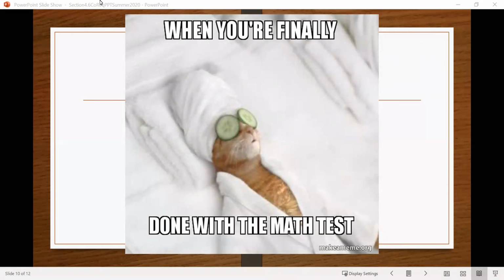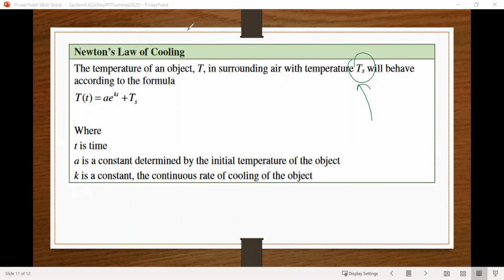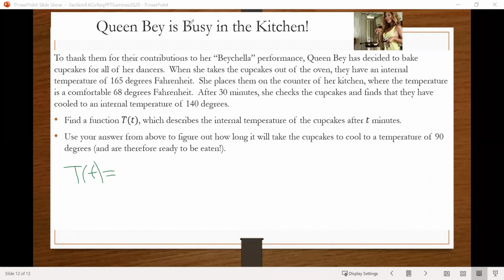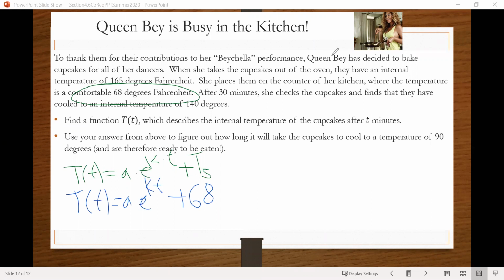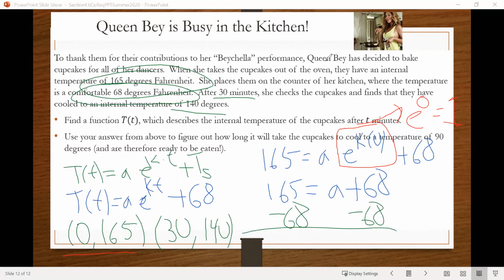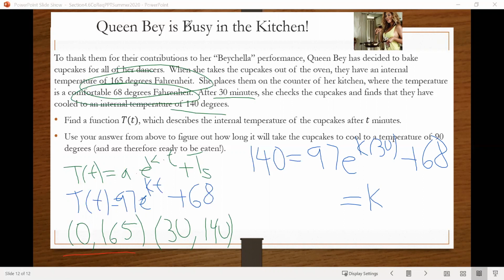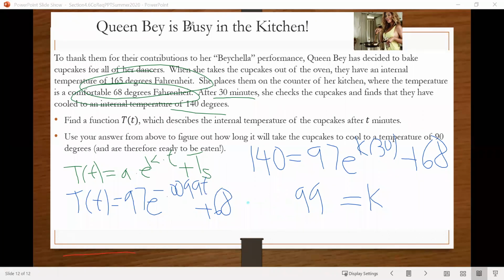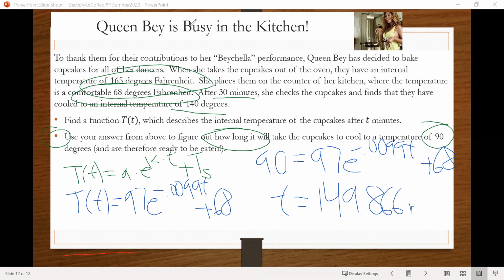PreCalc: Section 4.6 Part 3